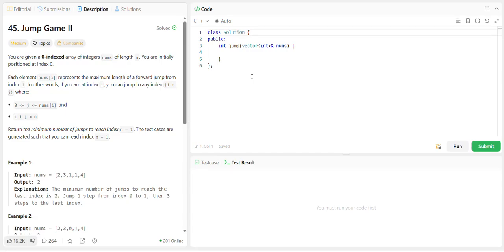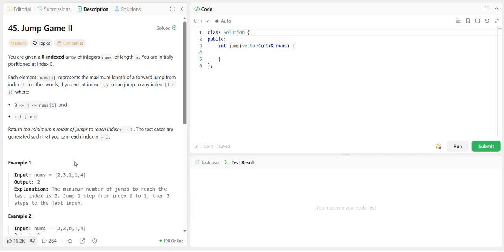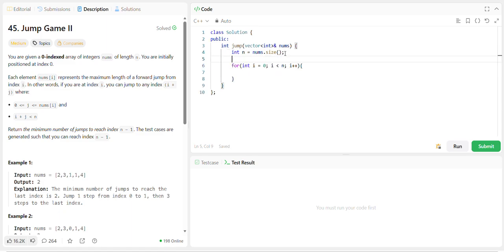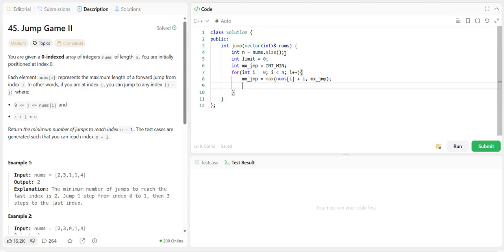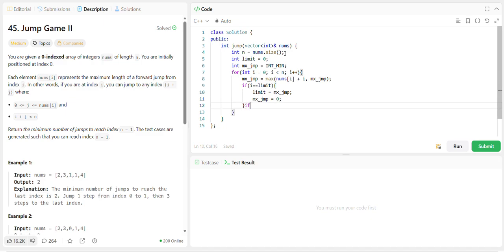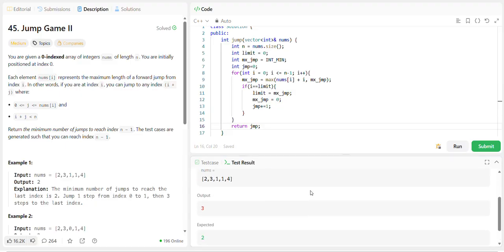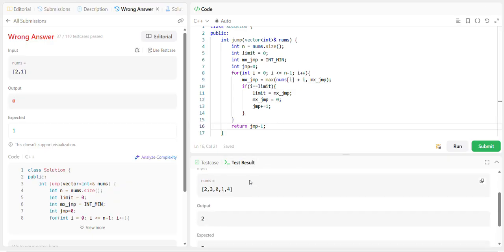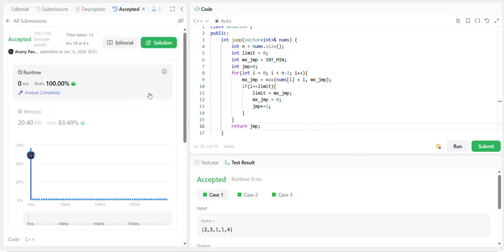C++ Leetcode 45 Jump Game II solution.